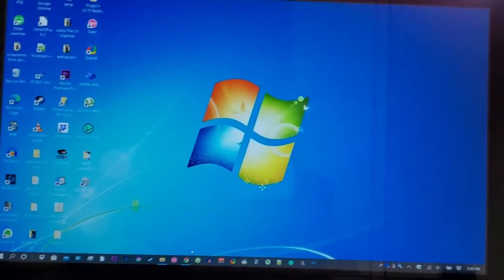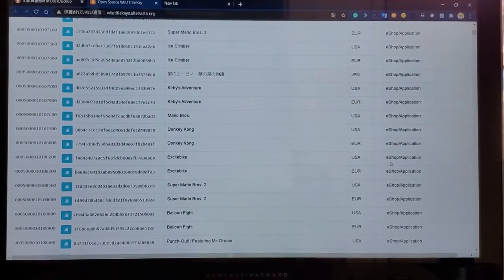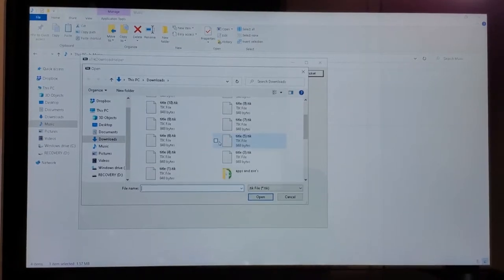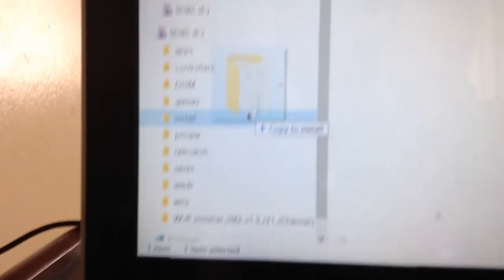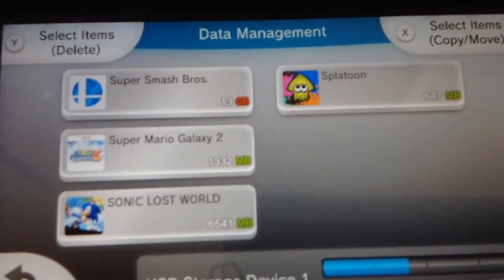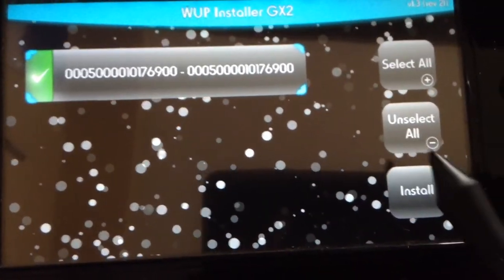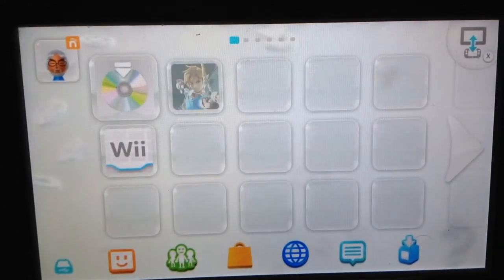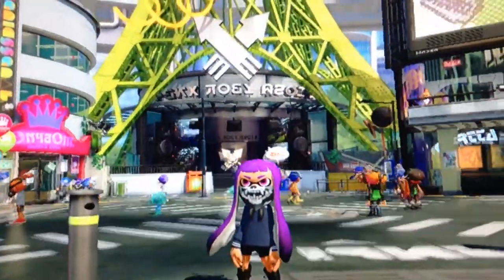How to Download FREE Wii u Games and Back ups (COMPLETE GUIDE)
Utikdownloadhelper: the original was taken down, but here is the archive. use the .zip option instead;

the database is gone.
its archived here with all the title tiks here. from Wayback machine

or
you can get it from the homebrew app store. which seems like the easiest way,

If you have any more questions about the process let me know